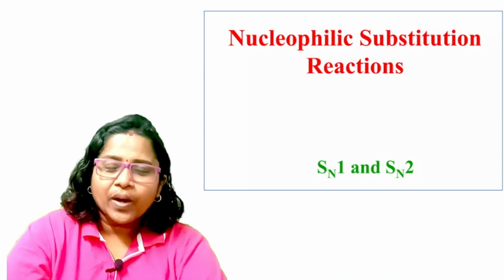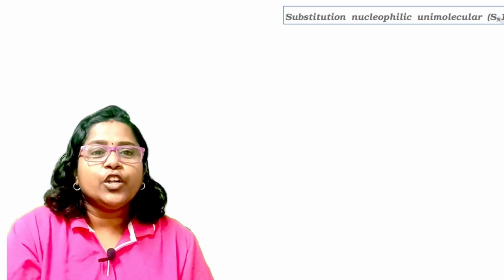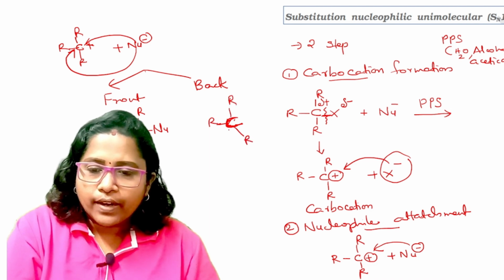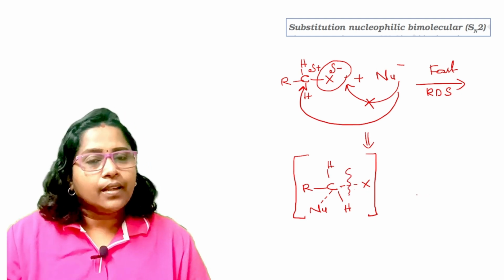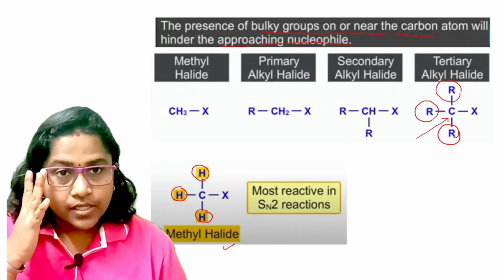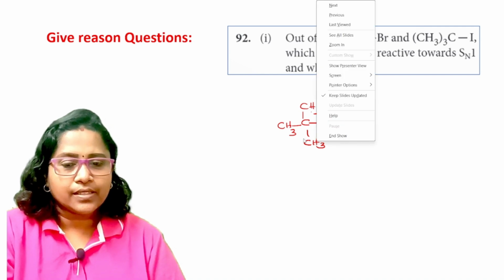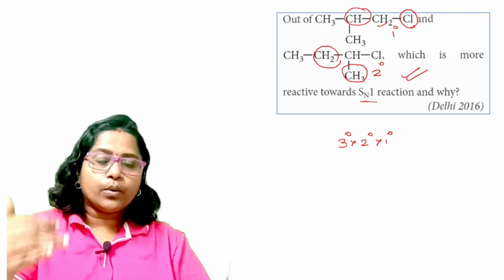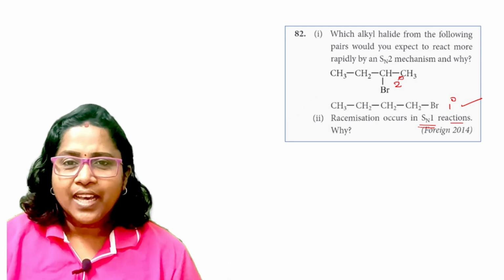From Zero to Hero Mastering SN1 and SN2 Reactions in 2024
Get ready for your Class 12 revision with this ultimate guide to mastering SN1 and SN2 reactions in 2024. Go from zero to hero in organic chemistry!
SN1 & SN2 Reaction Mechanism/ Class 12 chemistry/Haloalkanes and haloarenes